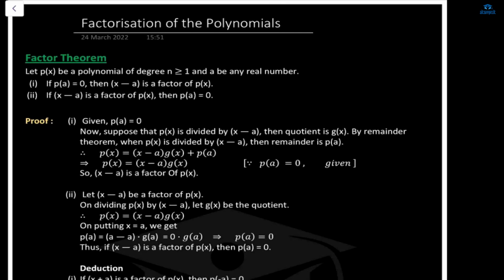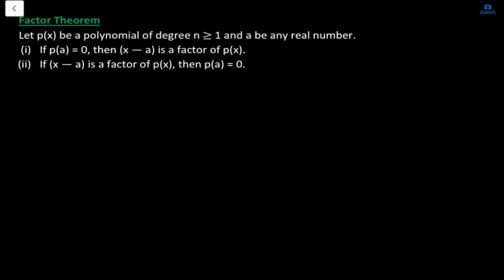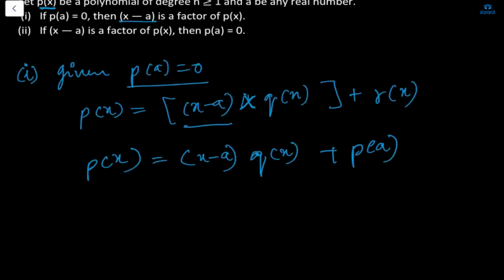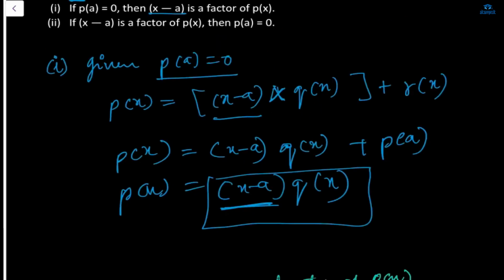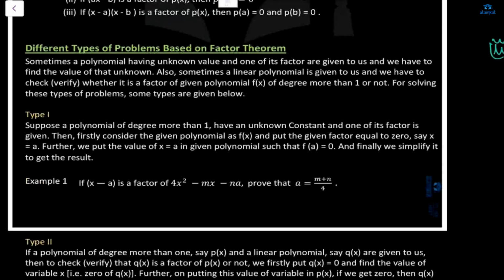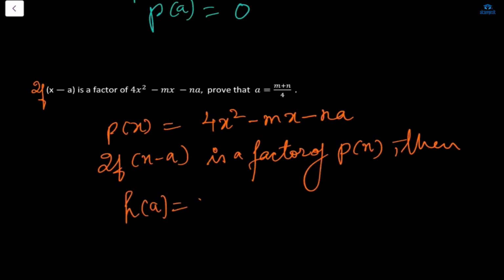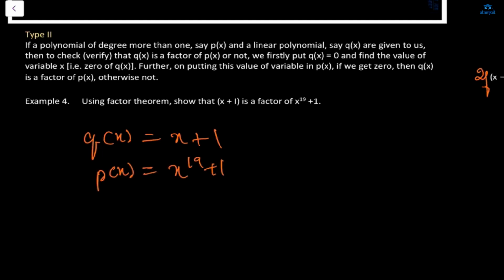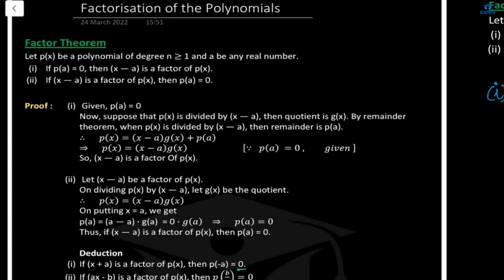Math-IX VL06 Factor Theorem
MATH-09
 VL06 Factor Theorem